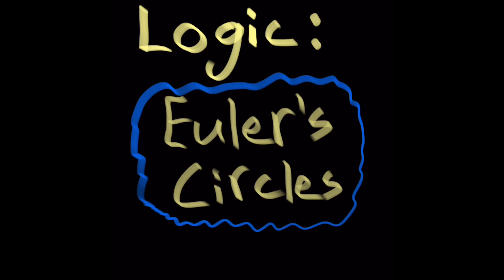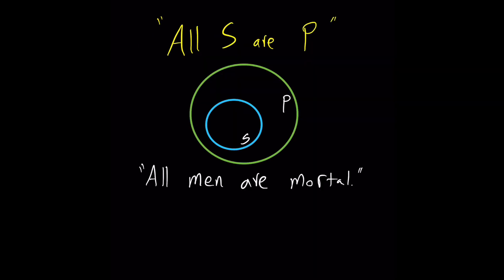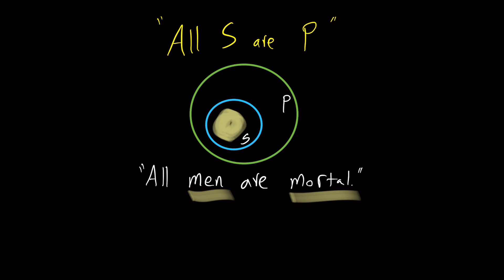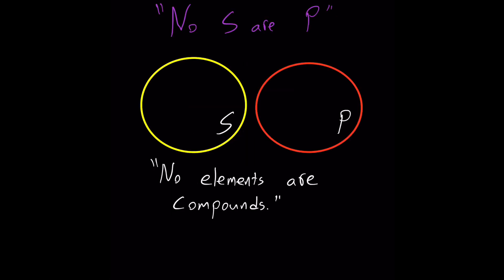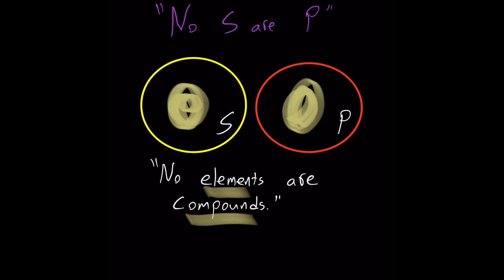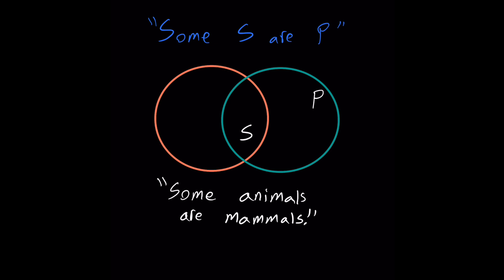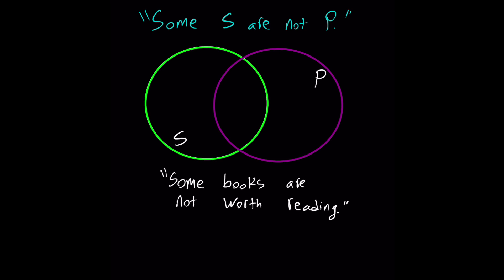Euler's Logic Circles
This is an introduction!

Diagrams can visually represent categorical propositions in Aristotelian-Scholastic logic. One method comes from the mathematician Leonard Euler (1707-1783). He used two circles, one circle representing everything that belongs to the subject (S) and a second circle representing everything that belongs to the predicate (P).

Please consider supporting my work this way. Thank you!